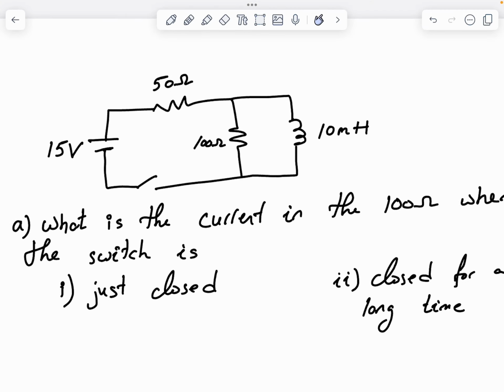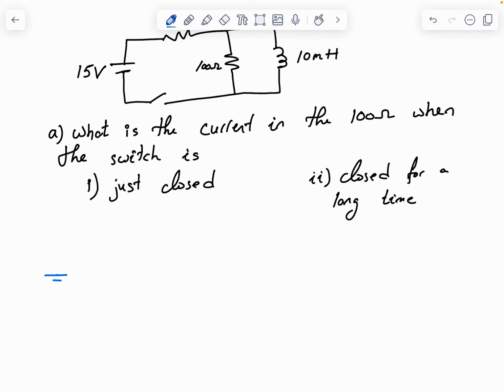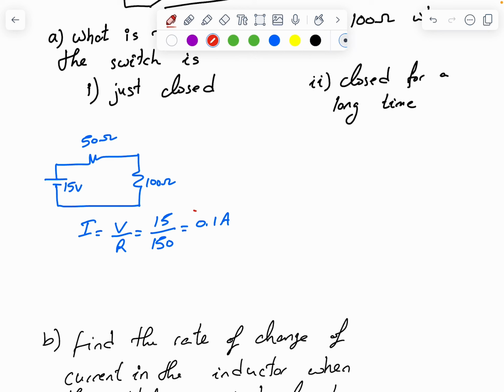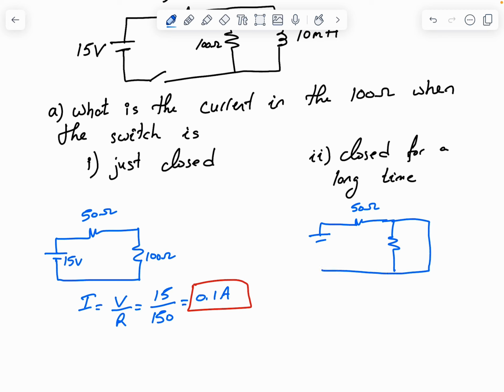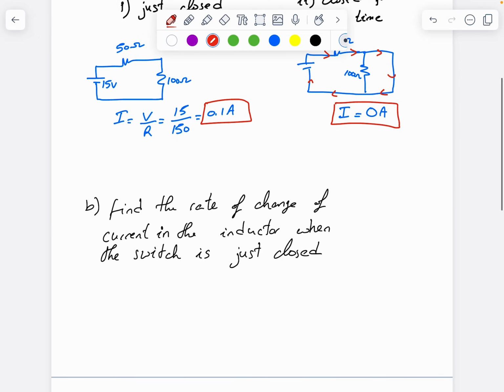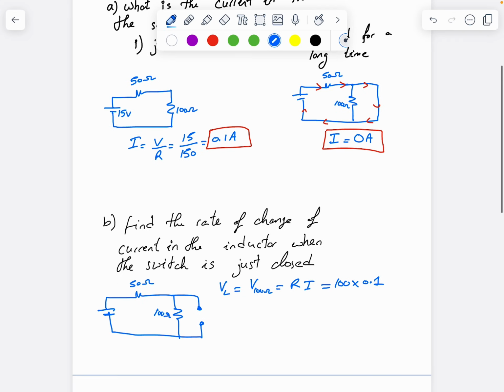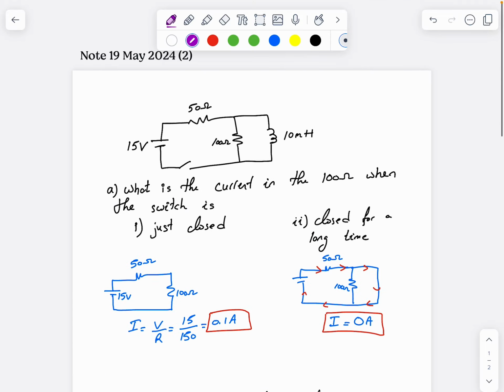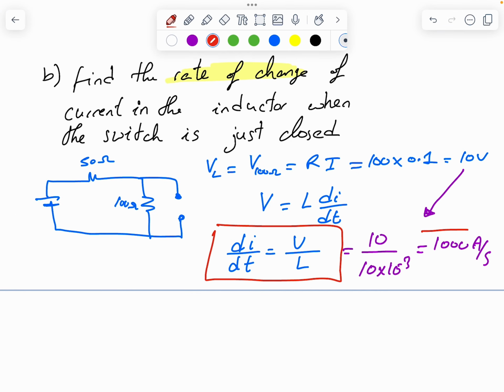Inductor in DC circuit made easy